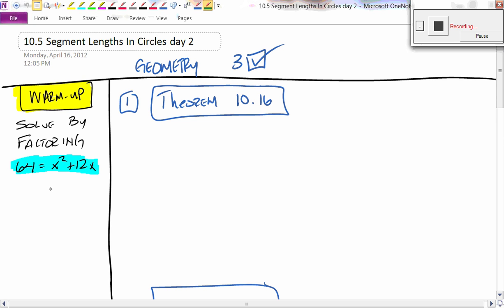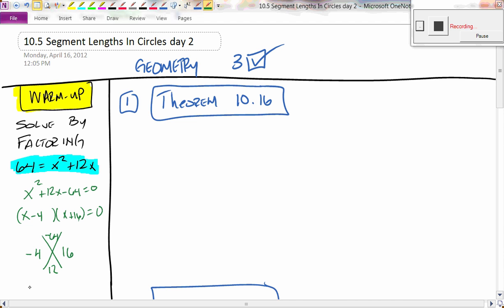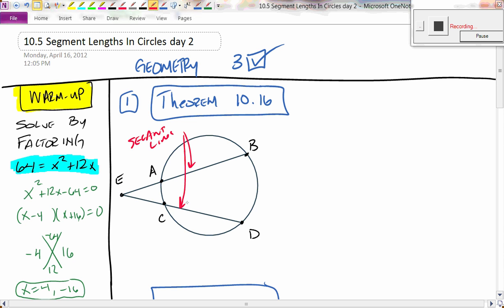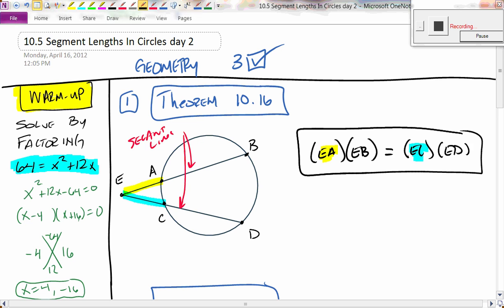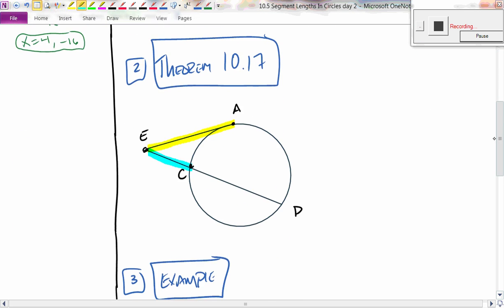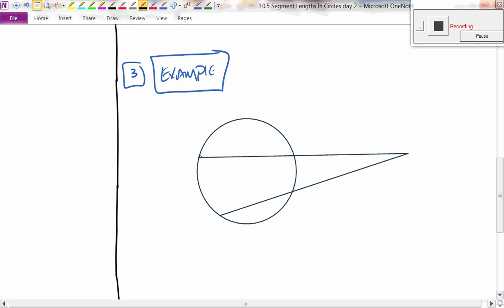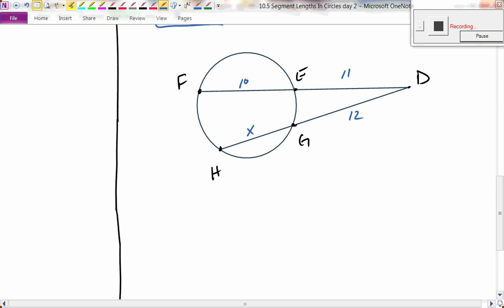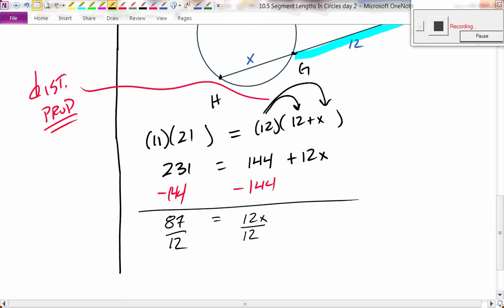10 5 Segments Lengths in Circles Day 2 Video